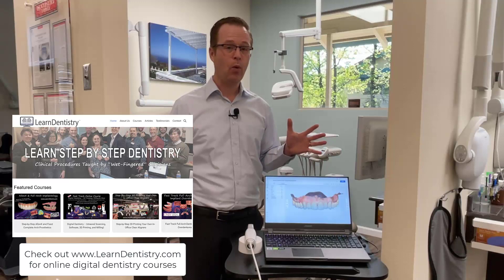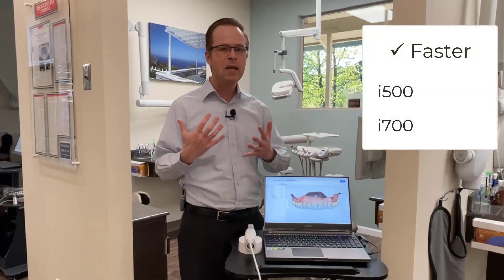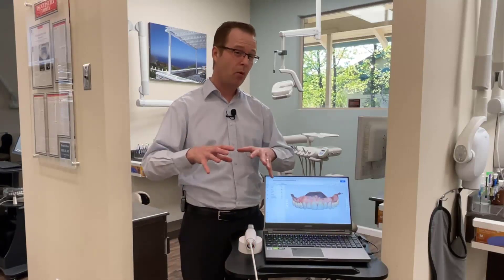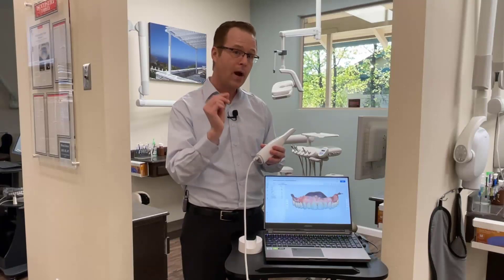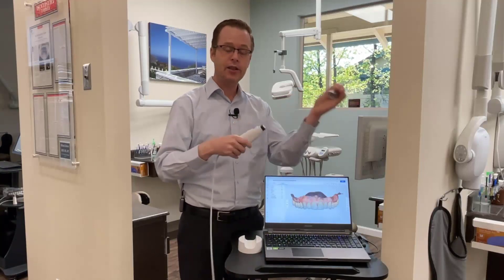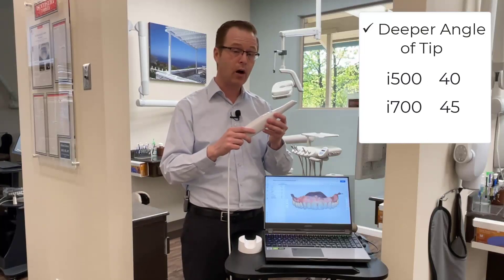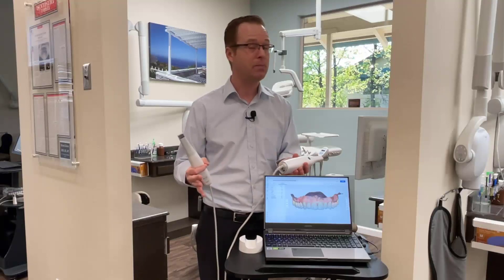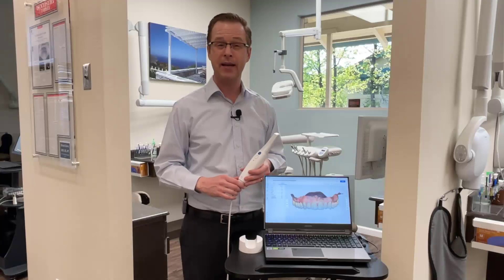Unbiased Review of the new Medit i700 Intraoral Scanner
Recently released from Medit, I got my hands on the new i700 Intraoral Scanner! What's new with the new scanner and is it worth upgrading from the i500?

In this review, I cover many of the latest features including: faster speed, lighter weight, smaller wand, UV-C bulb, and more! I also talk about real and practical stuff for the clinical dentist... are all of these features really worth the upgrade and will it make a difference for your practice? Check out the video!